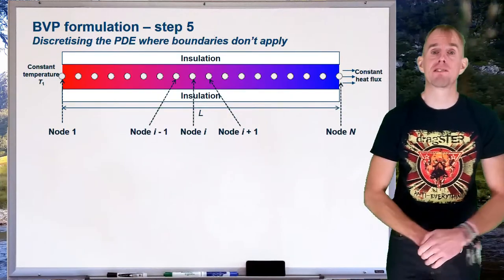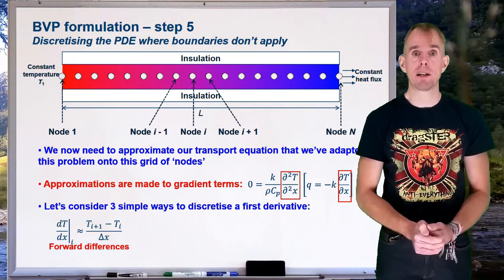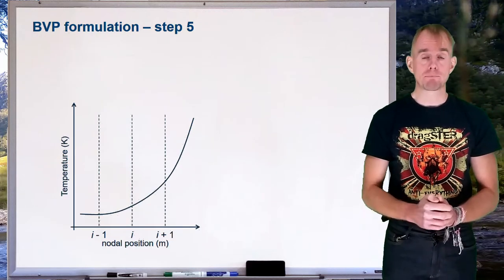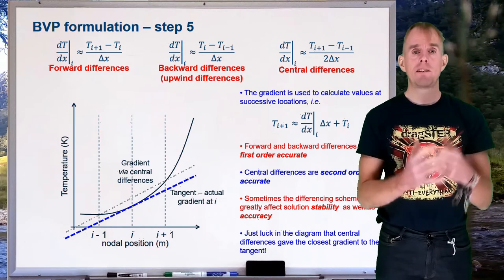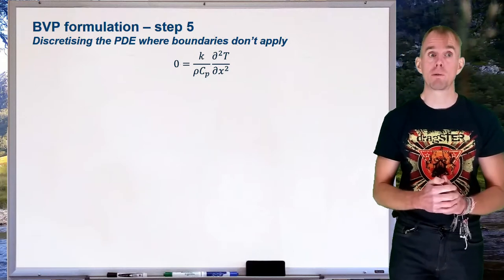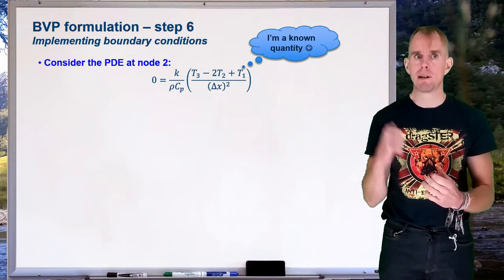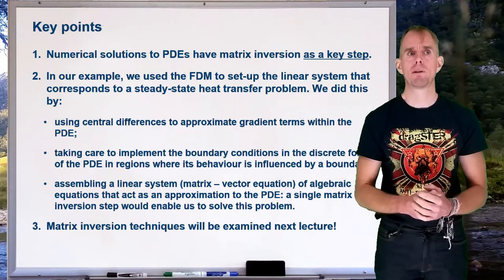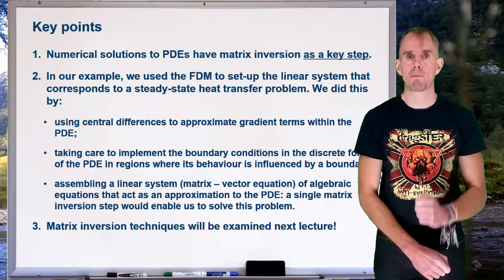Computational Fluid Dynamics: Lecture 4, part 3 [by Dr Bart Hallmark, University of Cambridge]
Computational Fluid Dynamics Lecture 4, part 3, examines how the finite difference method can be used to discretise a differential equation. Forwards, backwards and central differencing are discussed and compared, with central differencing then being used to convert a PDE to a linear system of algebraic equations. Boundary condition implementation is discussed, with particular reference to flux-type boundary conditions. Finally, the linear system is written in matrix form and it is shown that its solution is "just" a matrix inversion problem.

This is the second lecture of an 8 lecture short-course on computational fluid dynamics authored by Dr Bart Hallmark from the University of Cambridge. The course of 8 lectures has two aims:

(i) give an overview of how to do CFD simulations and the pitfalls to avoid and
(ii) give enough theory to understand the various controls and options within a simulation package. The theory topics include discretisation of partial differential equations using finite differences; converting partial differential equations into a system of linear algebraic equations; discretisation methods including upwinding; an introduction to the numerical solution to the Navier Stokes Equations and an introduction to turbulence.